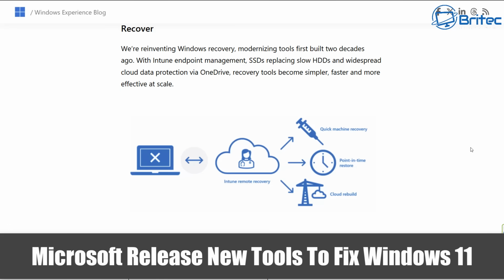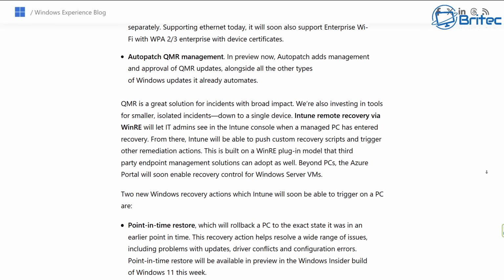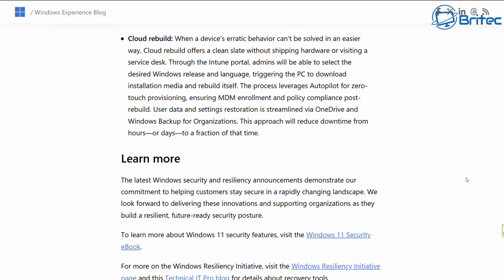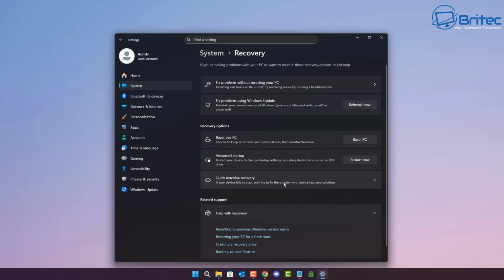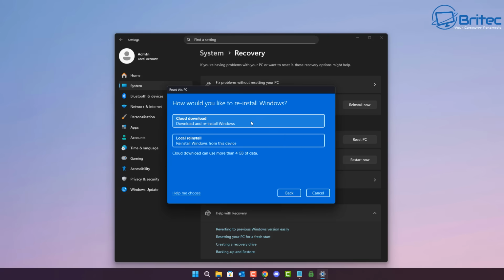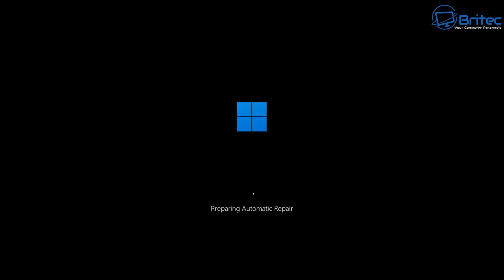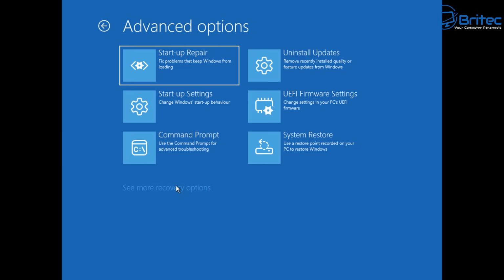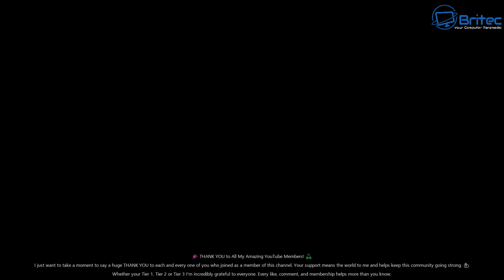Microsoft Release New Tools To Fix Windows 11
Microsoft Releases New Tools to Fix Windows 11 — Here’s What’s New!
Microsoft just rolled out a two brand-new set of tools designed to diagnose, repair, and optimize Windows 11, and in today’s video we break down everything you need to know. The new Windows recovery tools are called Point-in-time restore and Cloud rebuild to make troubleshooting Windows 11 easier than ever.

We’ll cover:
🔧 What the new Windows 11 repair and diagnostic tools do
⚙️ How they improve system stability and performance
🚀 Step-by-step walkthrough of the new features
💡 Tips on keeping your system running at its best
🛠 Should you use these tools right now?

If your PC has been acting up lately, this update might be a game changer.

Point-in-time restore, which will rollback a PC to the exact state it was in an earlier point in time. This recovery action helps resolve a wide range of issues, including problems with updates, driver conflicts and configuration errors.

Cloud rebuild: When a device’s erratic behavior can’t be solved in an easier way, Cloud rebuild offers a clean slate without shipping hardware or visiting a service desk.